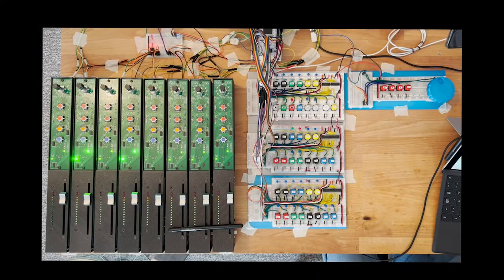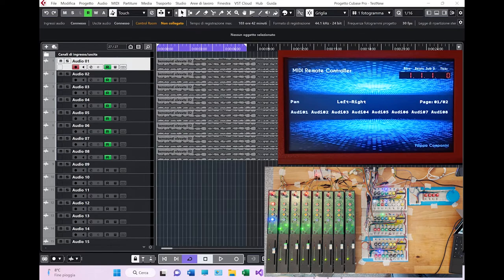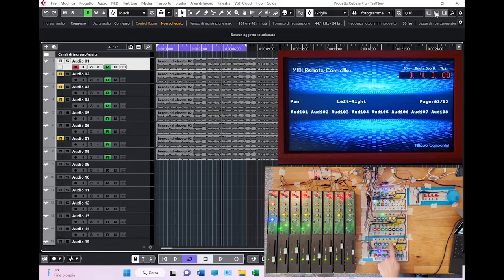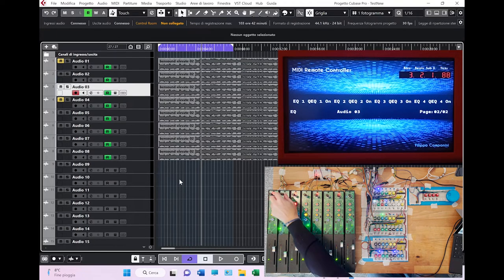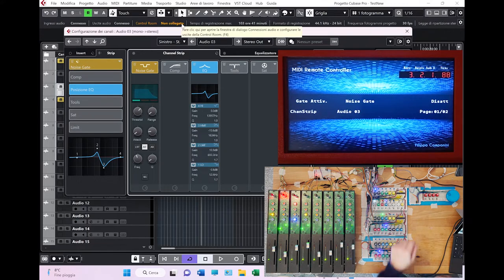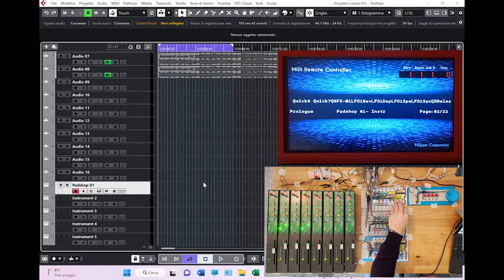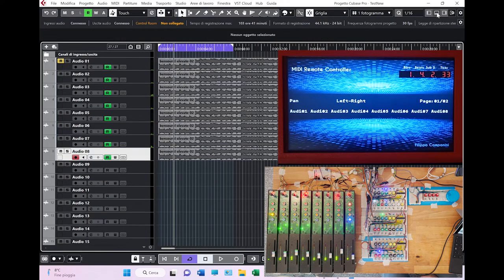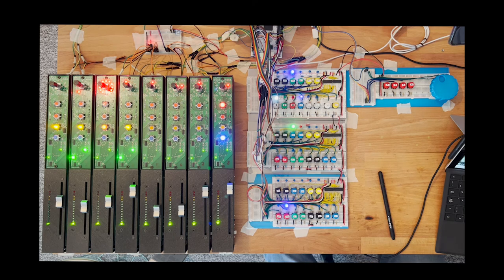DIY MIDI Remote Controller - Full Feature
In this new video I am showing the setup of the button set of the remote control surface. All assignments, fader bank, tray bar as well as the DAW based buttons have been successfully implemented according ti the Mackie universal protocol and surface. The main function is based upon the Stm32H723 microcontroller.